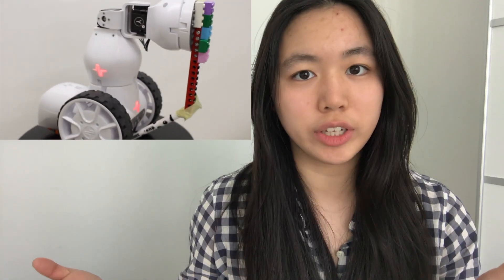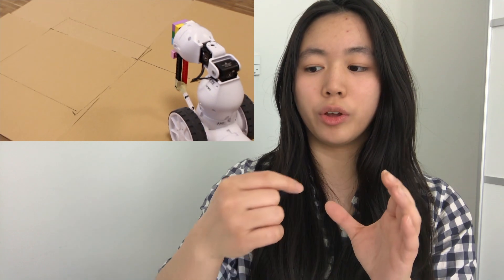Fable Drawing a Square 🔲◾🔲◽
Watch Fable drawn a SQUARE!

This Fable robot uses a Fable Spin, Fable Joint, and Legos. Make sure your pen is placed directly in the centre below the Fable Spin.

Thanks!
- Shape Robotics